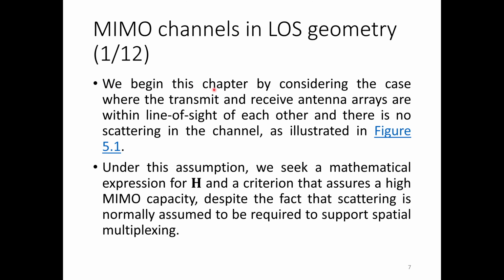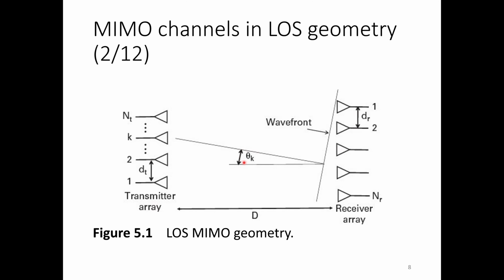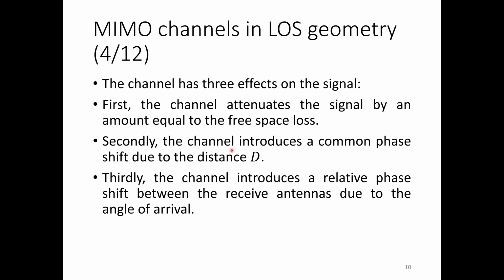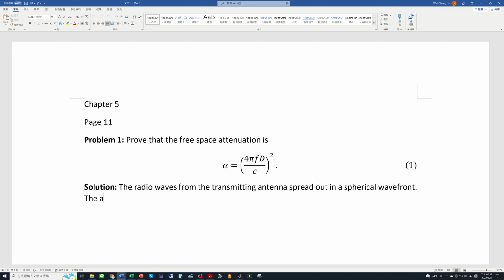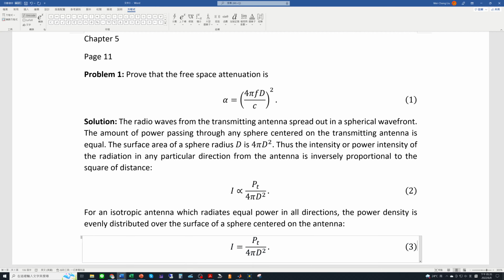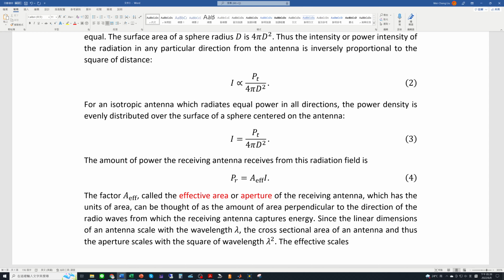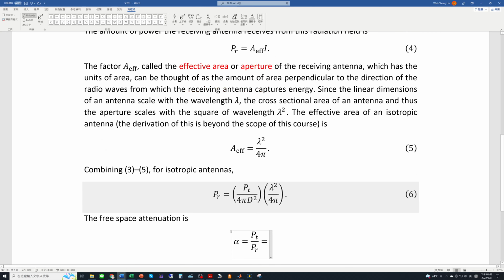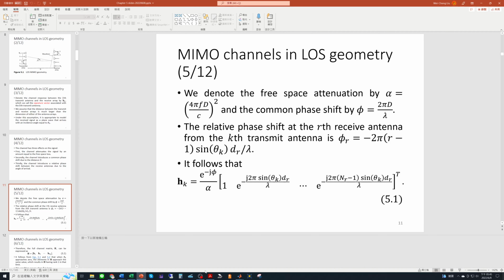20220608 Multiple Input Multiple Output Techniques for Wireless Communications (Part 3)